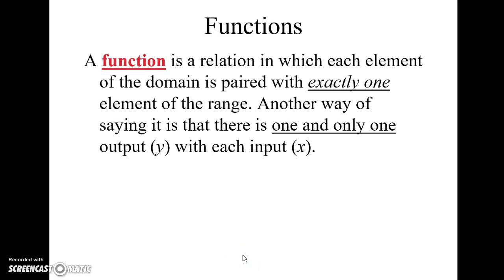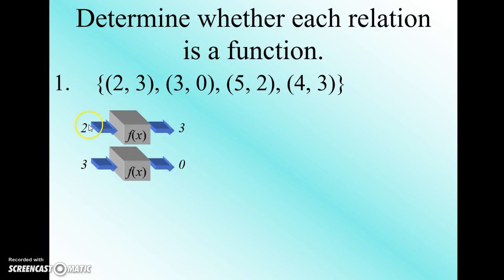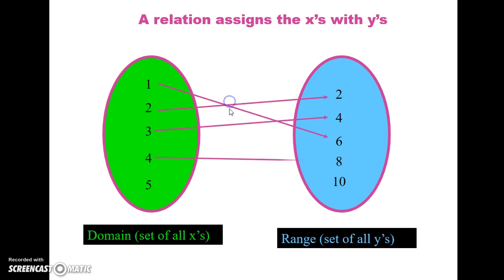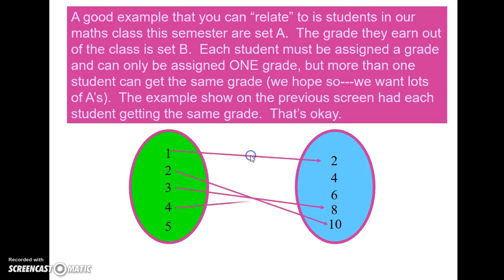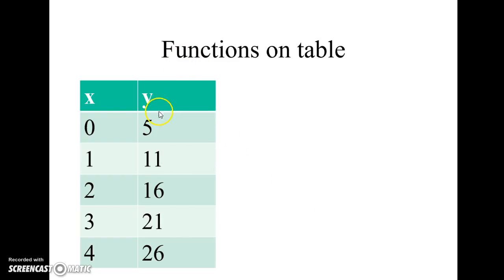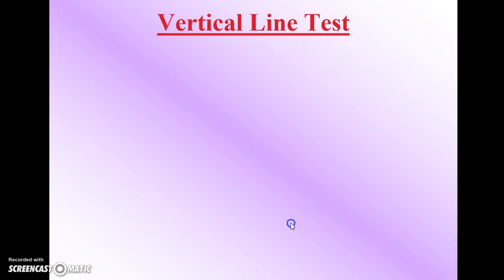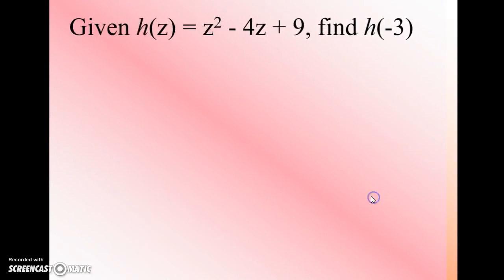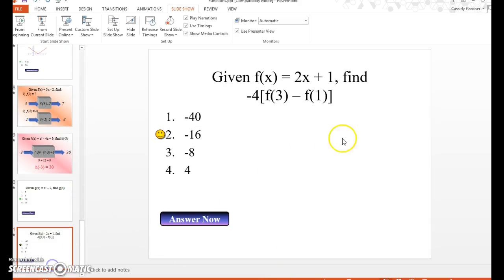Functions due 11/12